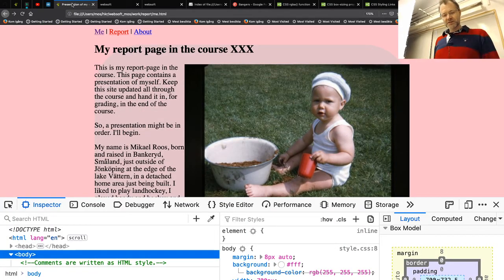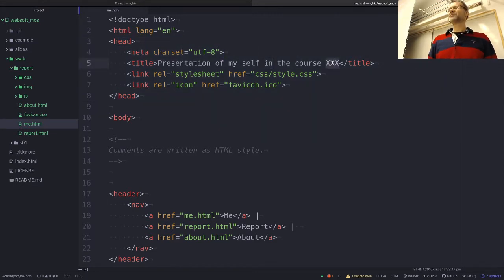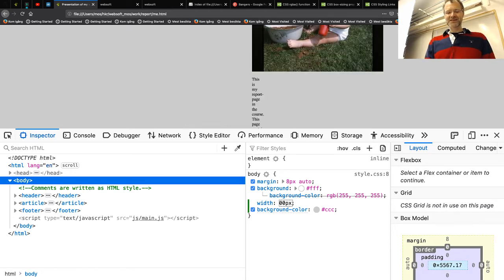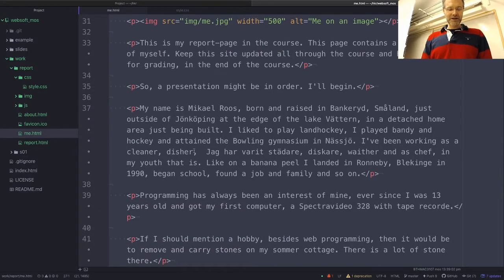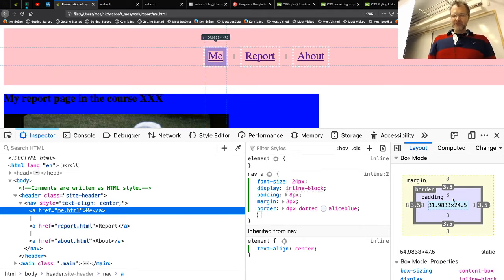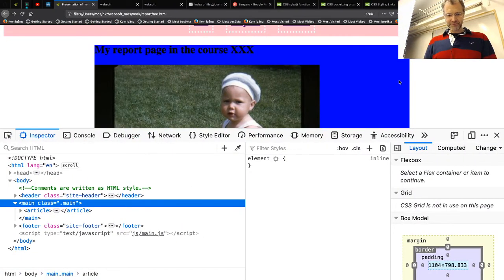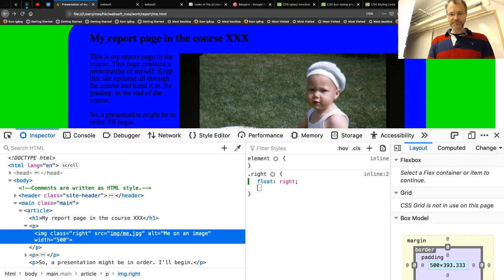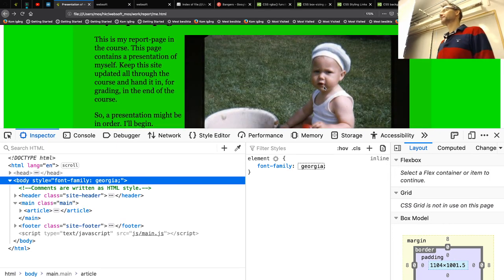S02 HTML, CSS and JavaScript (assignment A02)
Introduction to the assignment.